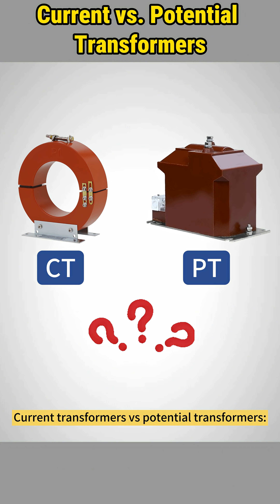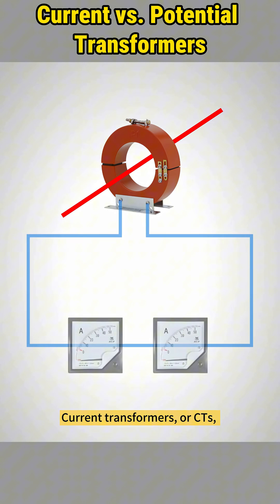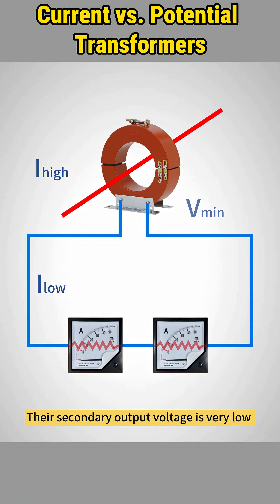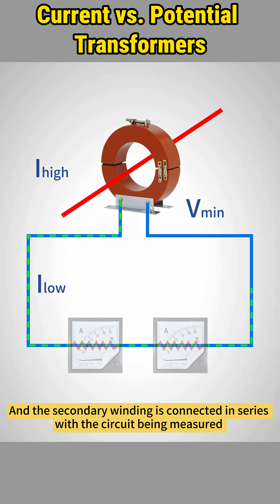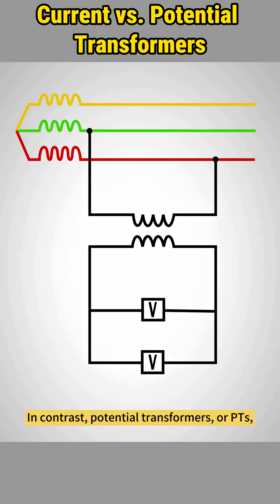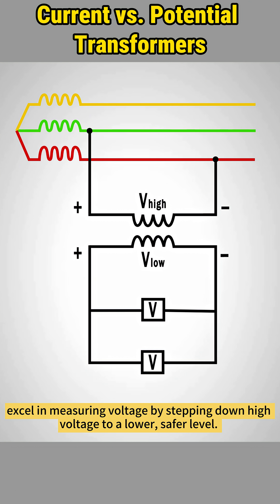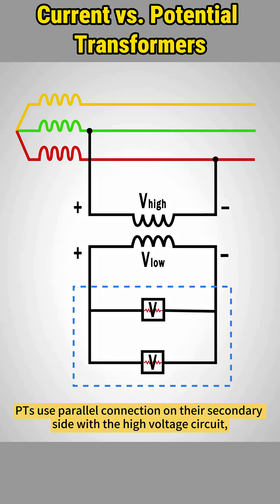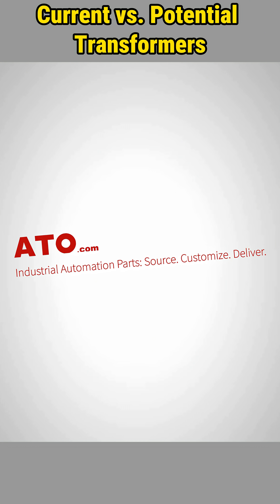Transformer Comparison: CT vs PT — What’s the Difference?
Bring your innovative projects to life with our complete industrial automation solutions from ATO!
✨Learn how CTs and PTs function, their wiring distinctions, and why understanding these differences is crucial for accurate electrical measurements and system safety.

📌Although both operate on transformer principles,
⚡CTs convert high current to a measurable low current with low voltage output and are connected in series.
⚡PTs, on the other hand, convert high voltage to low voltage with minimal current output and use parallel connection on their secondary side.